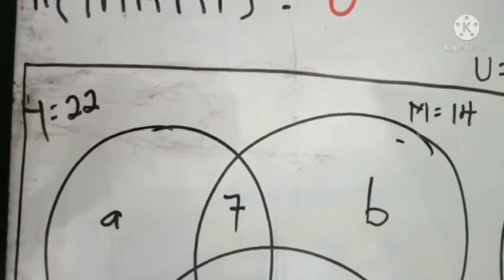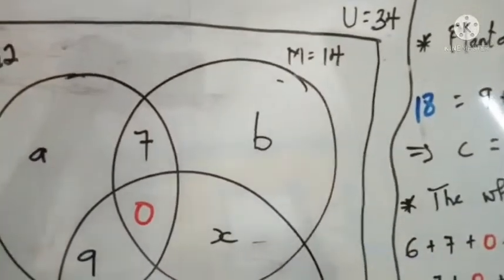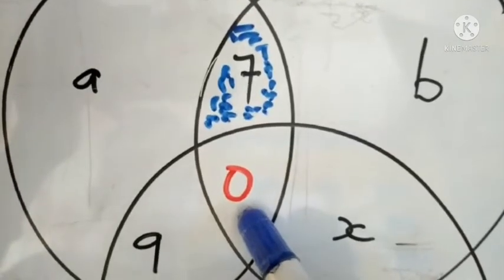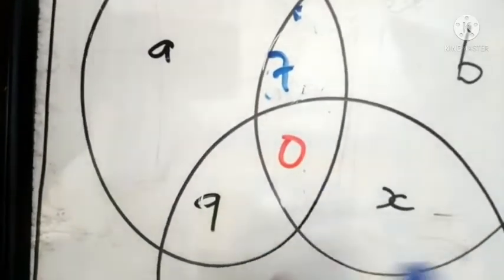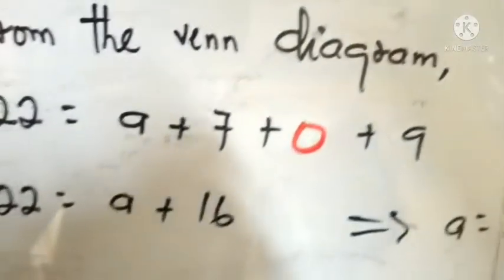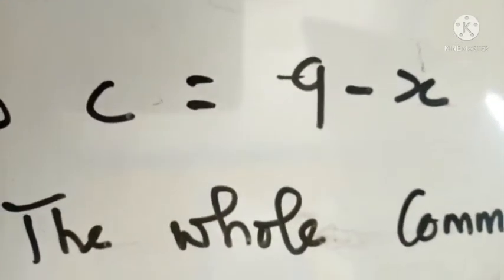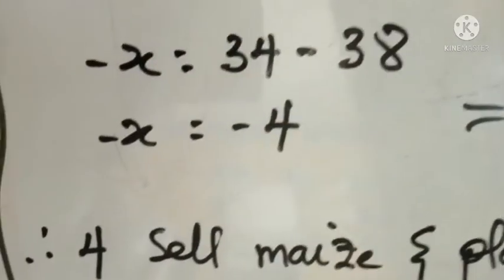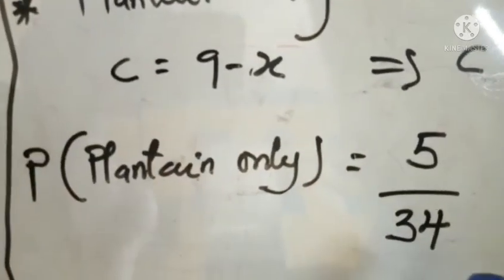3 Sets Venn Diagram | 3 Circles Example | Exams Tricks & Tips.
Mathematics Venn problem solved.

Mathematics is not invented but it was discovered out of necessity.

Mathematics without numbers is possible.

In this mathematics class, we give you all the tricks.
we solve mathematics questions and answers.

In this video, we explained the concept of the Venn diagram as a tool for solving real-life issues ⚠️

Venn diagram math questions are very important.
Venn diagram explained to all levels of grade, Venn diagram solves for x